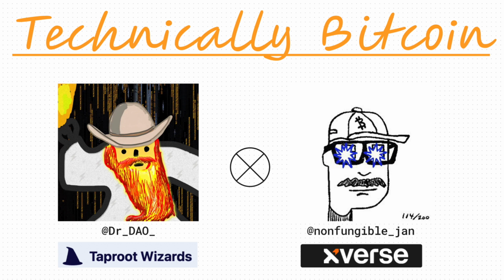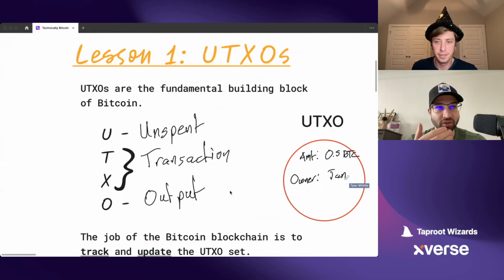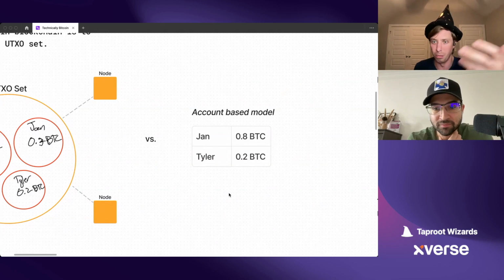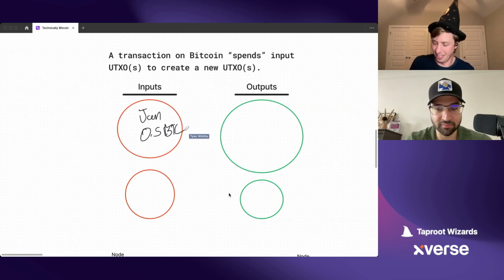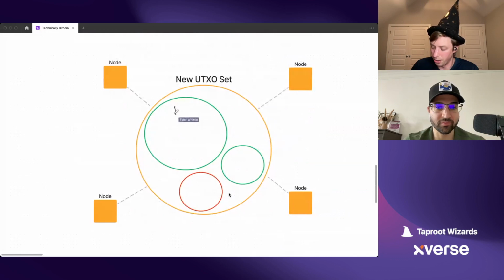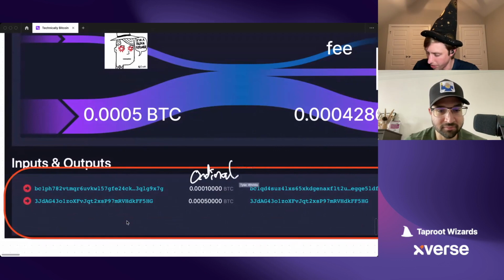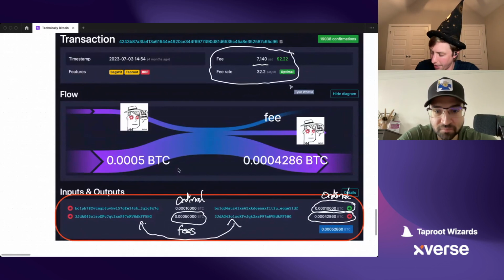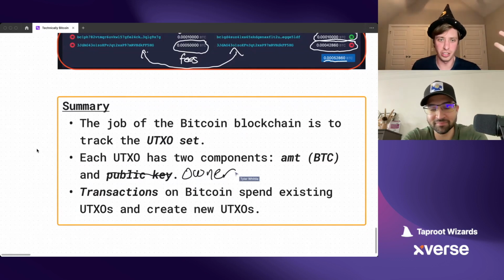Lesson 1: UTXOs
Technically Bitcoin is a series of educational videos that explains Bitcoin the technical concepts in Bitcoin to a non-technical audience. Everyone from first time Ordinals enjooyers to laser-eyed maxis should find the content accessible.

In the first episode we cover UTXOs (unspent transaction outputs). If you're an Ordinals enjooyer you have probably heard the term "UTXO" a thousand times. UTXOs are the way Bitcoin ownership is tracked on the Bitcoin network. you'll learn what UTXOs are and why they are the basic building block of Bitcoin transactions.

TIMESTAPMS

0:04 Intro
1:50 What is a UTXO?
4:10 The UTXO Set
5:22 UTXO vs Account based models
6:54 Transacting with UTXOs
9:32 Updating the UTXO Set
10:37 Fees & Example Transaction
14:15 Summary